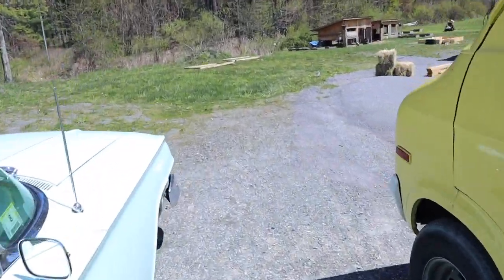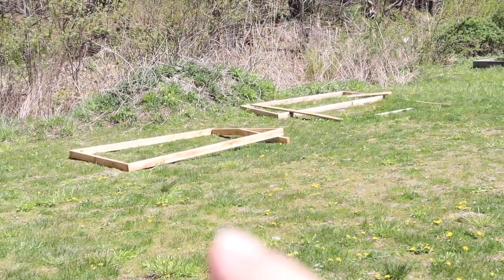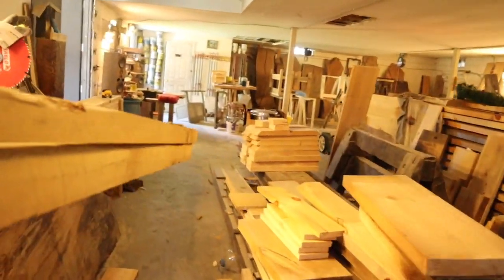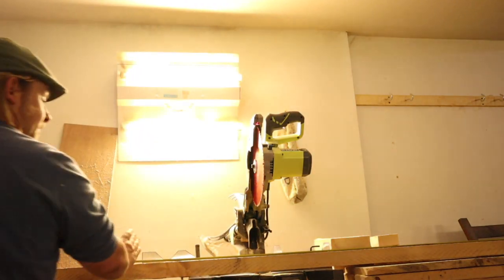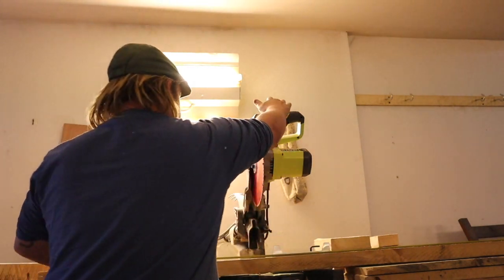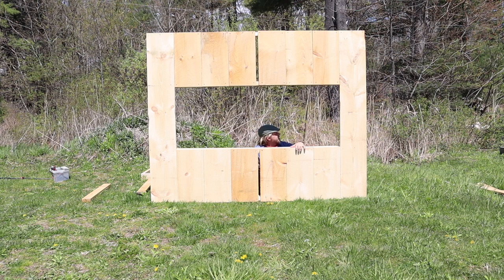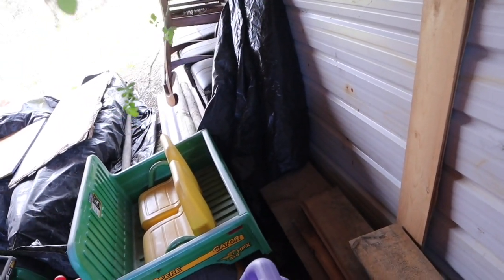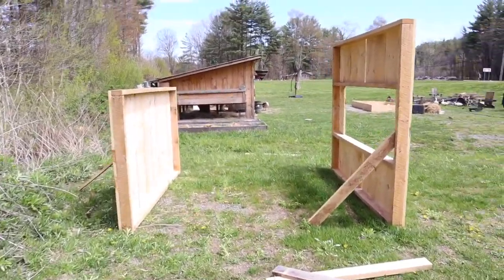Operation Turkey / Chicken / Geese Coop Build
Spend a moment watching as I start our Turkey Chicken Coop build!